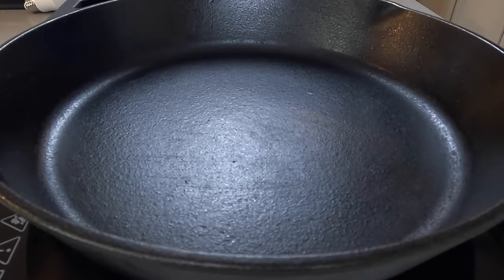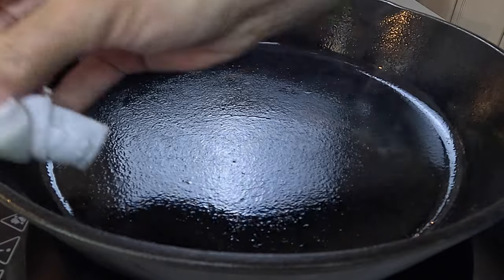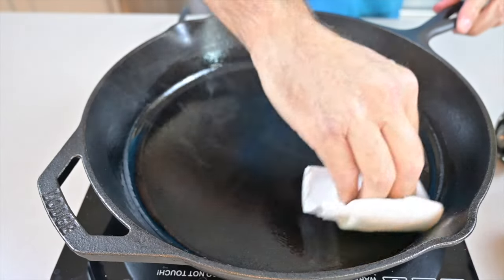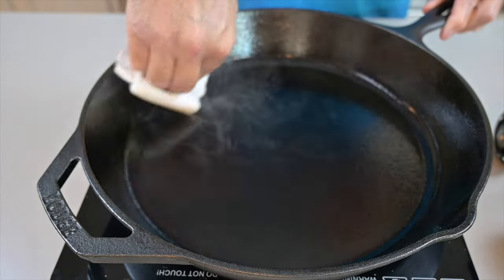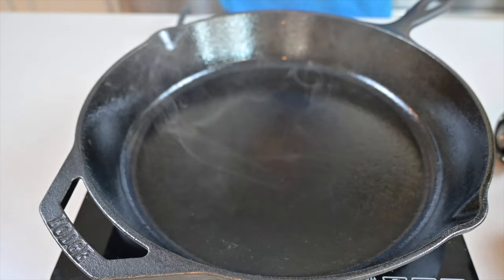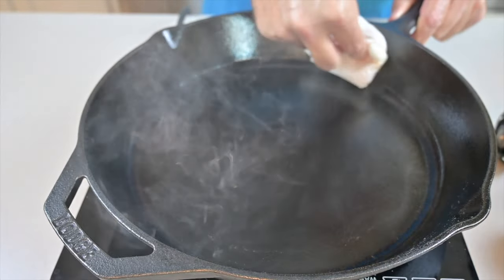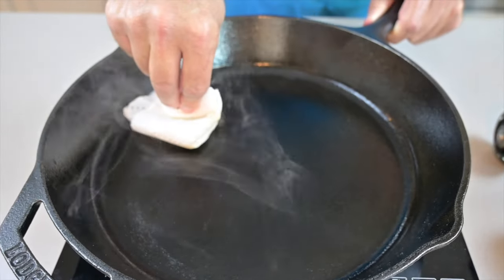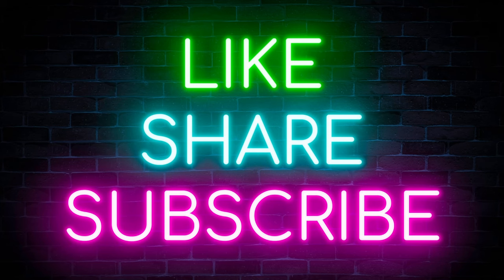Seasoning a cast iron skillet using the simple & most effective way. @MoaiFriends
Skillet seasoning @MoaiFriends
If you care for your cast-iron skillet (pan), seasoning it correctly will return the favor with a lifetime of delicious meals. These heavy, forged skillets are the workhorses of the kitchen. They're durable, affordable, and perfect for various cooking techniques. These versatile skillets let you sear, fry, bake, roast, and braise! If you don't own a cast iron skillet but want to invest in one, this video will show you how to season it to last a lifetime.
What Does Seasoning Mean?
Seasoning refers to your cast iron skillet's complex, practically nonstick surface coating. Most cast iron skillets these days come pre-seasoned, meaning they're ready for cooking as soon as you take them out of the box. However, the seasoning erodes over time, and you'll need to re-apply it by brushing the skillet with a thin layer of oil and heating it until the oil bonds to the metal. You'll know the seasoning has eroded when the surface looks dry and patchy in spots, but it's a good practice to season your skillet every so often before the seasoning starts to break down.
How to Season a Cast-Iron Skillet
Heat the skillet
add one teaspoon of oil to the hot skillet
Use a paper towel to wipe the excess oil
make sure that you cover the entire skillet, inside and outside.